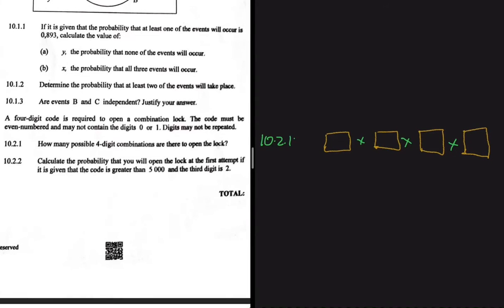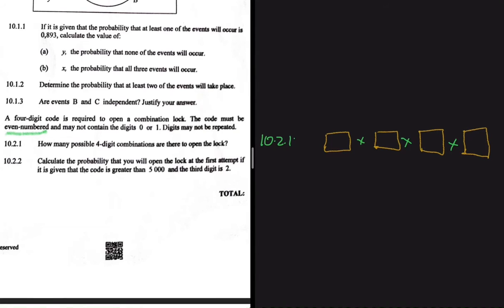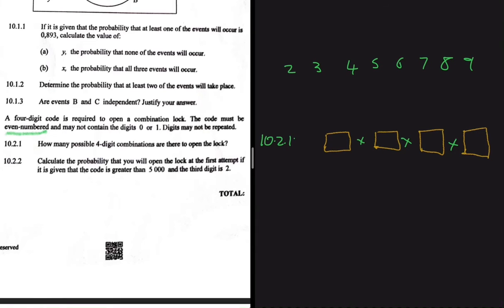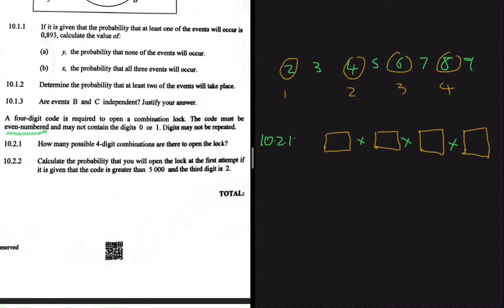2022 Final Exam Memo | Probability Grade 12 Math Paper 1